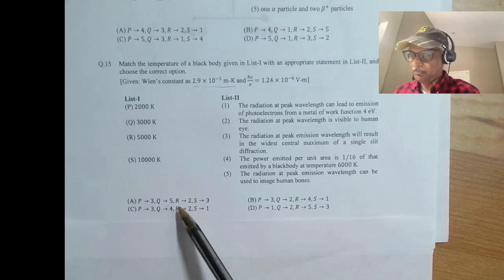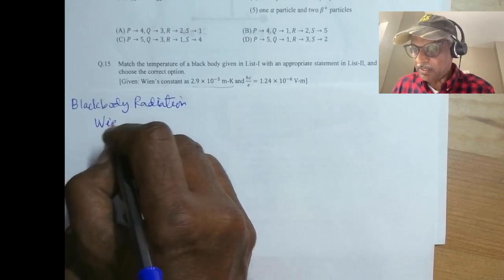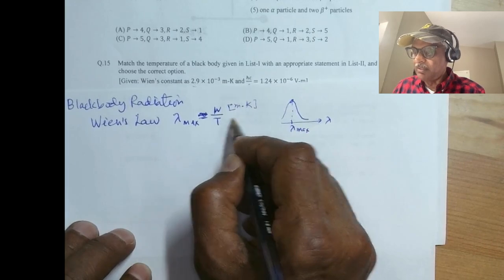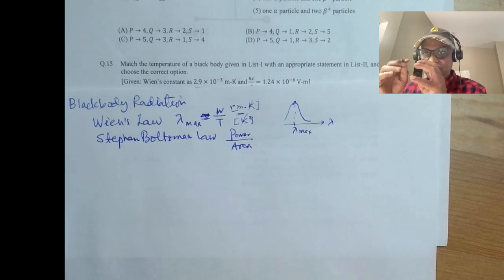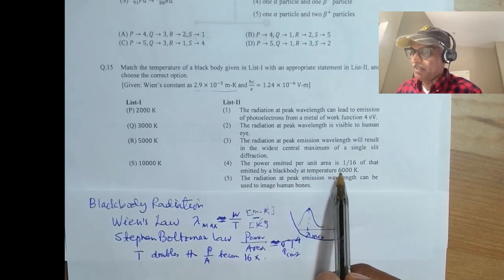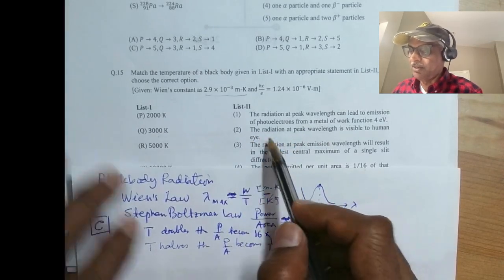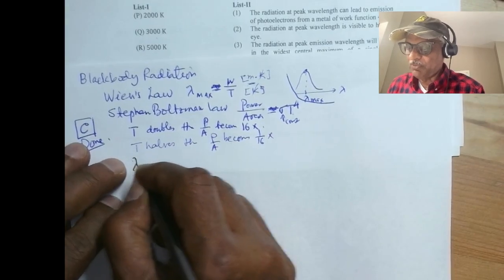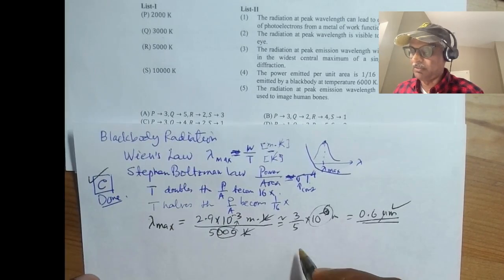2023 IIT JEE Pysics Paper 1 Q15: Blackbody Radiation, Wiens's Law and Stephan-Boltzmann Law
Simple applications o Wien's and Stephan-Boltzmann laws are illustrated.